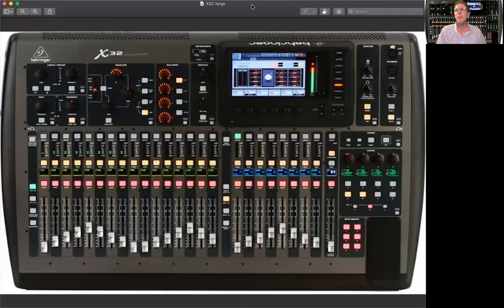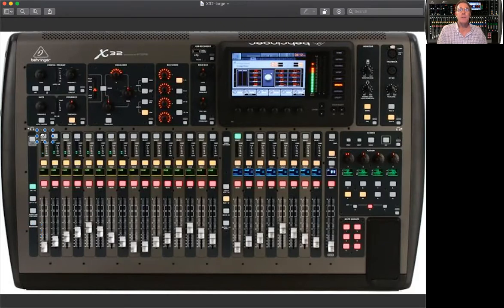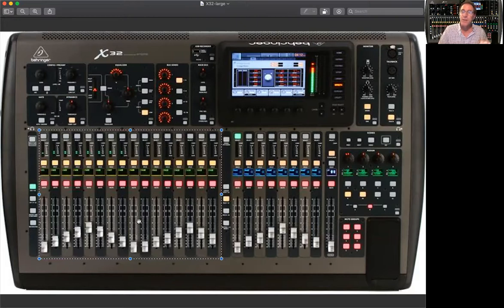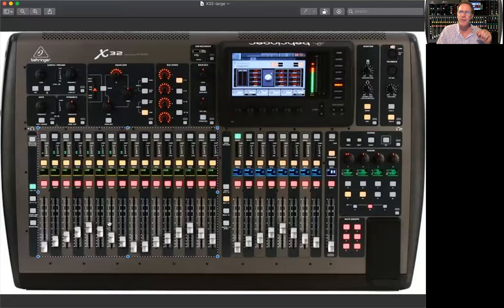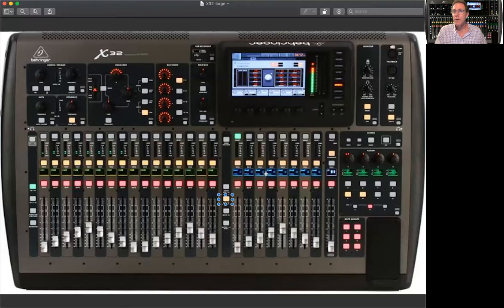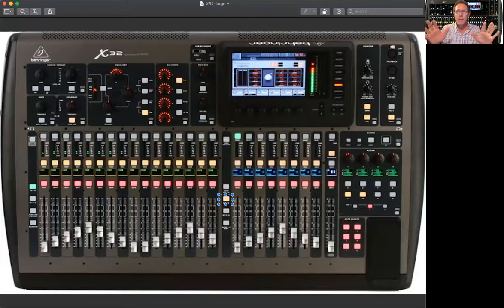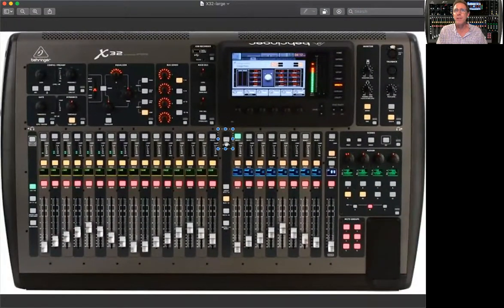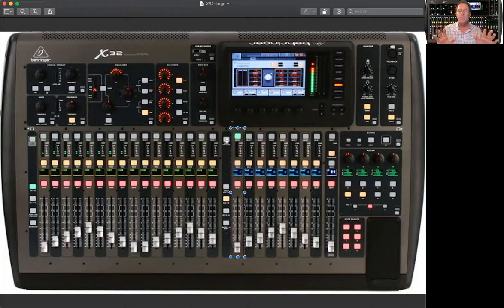Sends on Fader Pre-Training Video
St. Luke's Sound Crew- this is pre-training for the training that Darren will give you on how to use the famous "Sends on Fader" button to access the video bus in order to make sure the video sound mix sounds good over Facebook. You'll also be able to access the CD bus and the Hearing Assist bus to adjust their mixes as well. Hope the video is helpful!- Andy